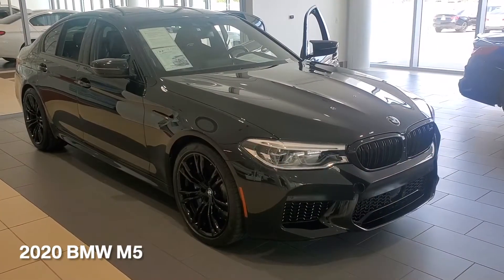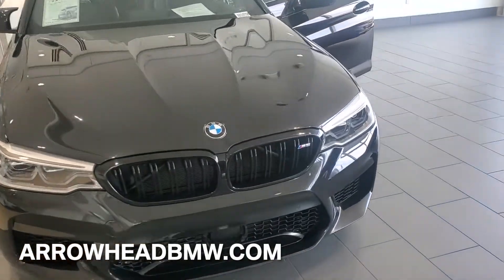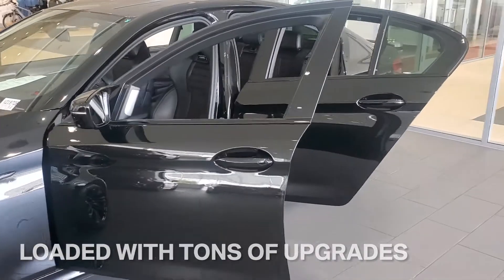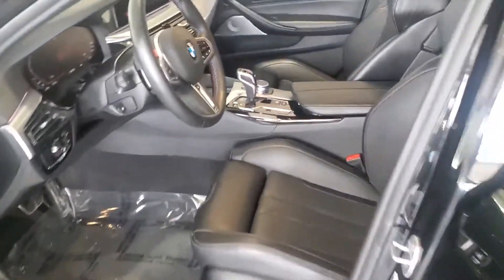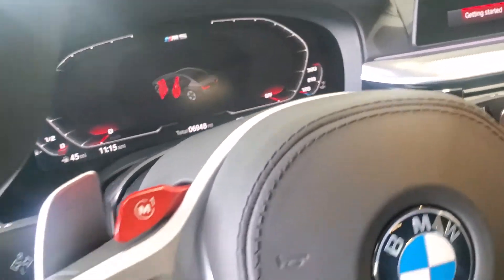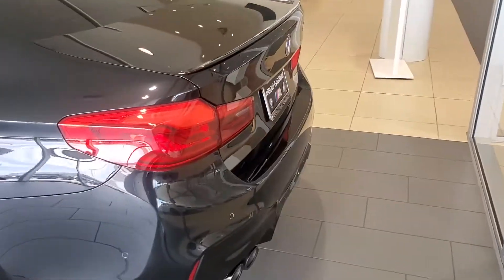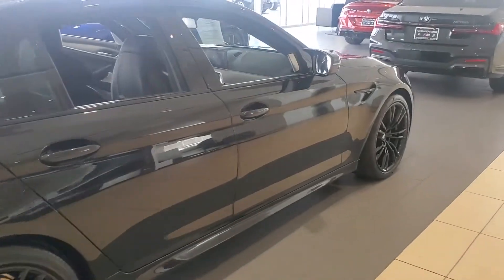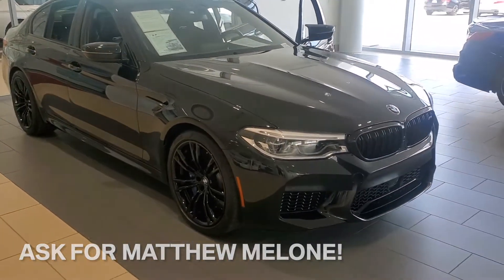Trade in Tuesday at Arrowhead BMW | 2020 BMW M5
🚨🚨 TRADE-IN TUESDAY 🚨🚨

A showroom gem! It's hard to find a Pre-owned M5 with the new body style but we have one in our showroom right now. This 2020 model boasts:

🔹Single-owner with only 6k miles
🔹Black on black interior and exterior
🔹Upgraded Bowers & Wilkins Diamond Surround Sound System

Come in for a test drive today - ask for Matthew Melone!